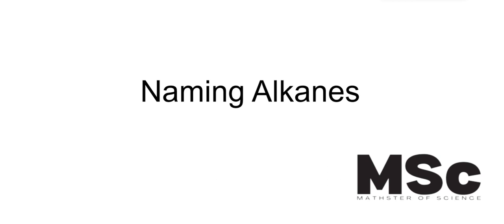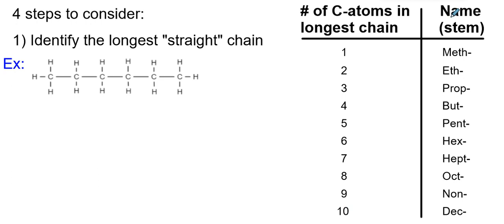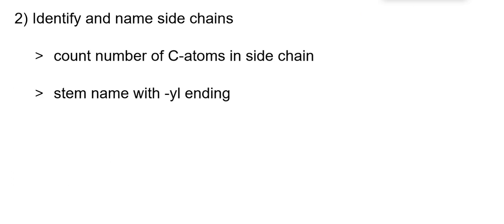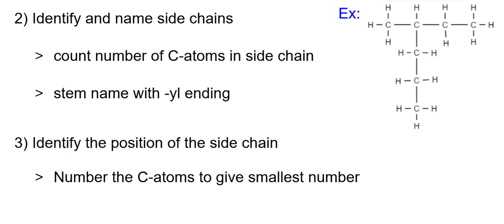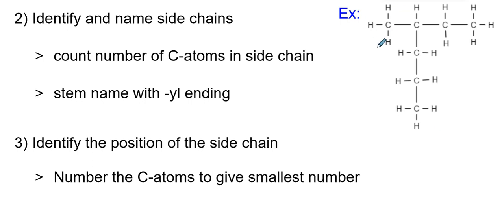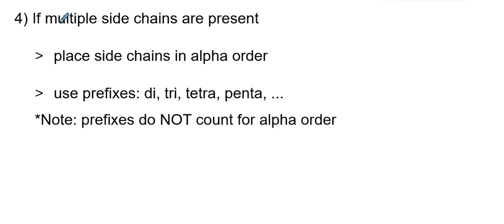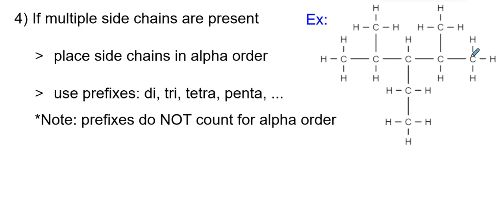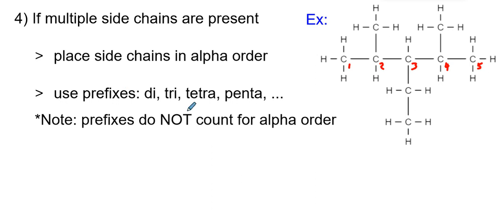Naming Alkanes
Naming alkanes is an important first step in learning how to name organic compounds.